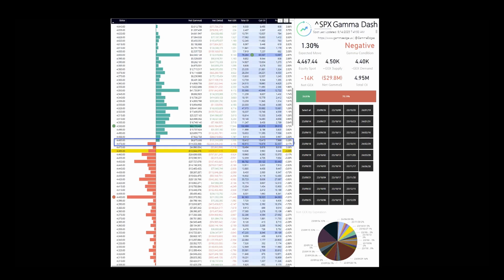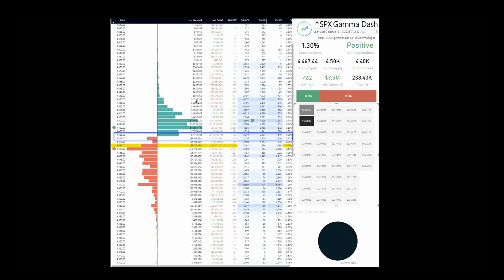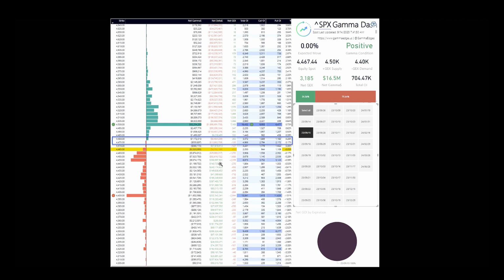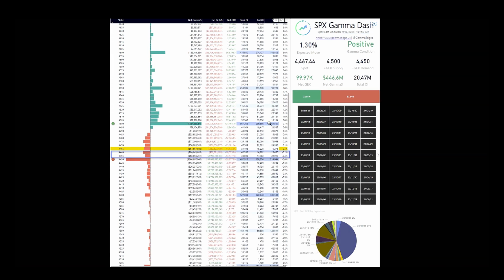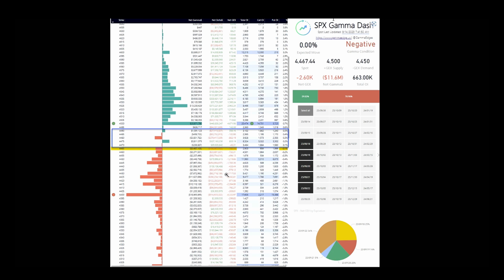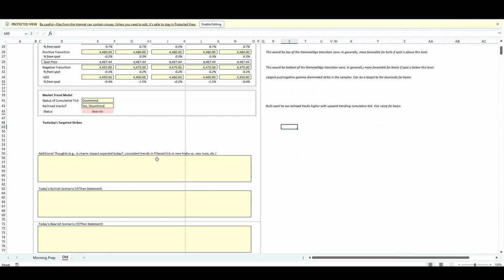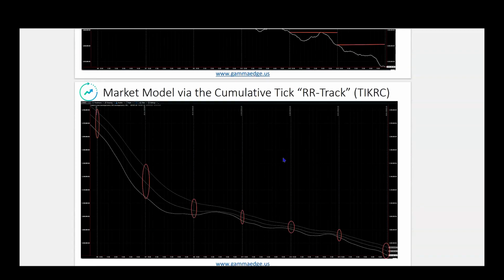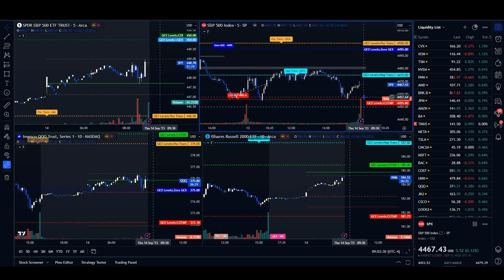📈 📉 Mixed Market Structure – Transition Range Remains Key | PM Strategy Session | September 14, 2023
✉️ NEWSLETTER

📺 ABOUT

In today's market video:
– we look at the overall market structure for September 14 via our web app and PPI charts;
– we look at the balance heading into opposition effects;
– we look at the TICK market model;
– we look at the pre-market price action after today's PPI news.